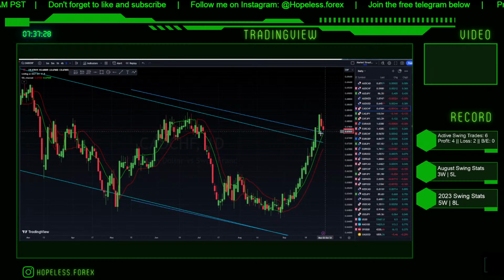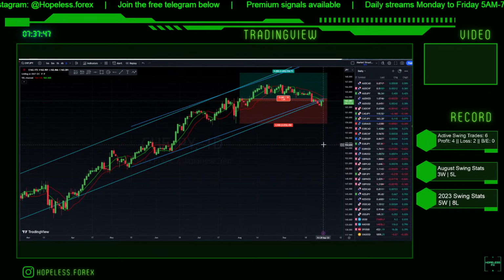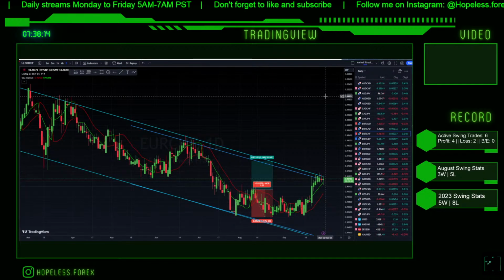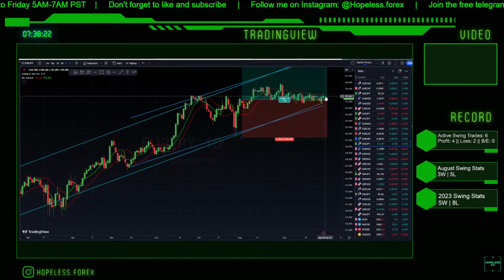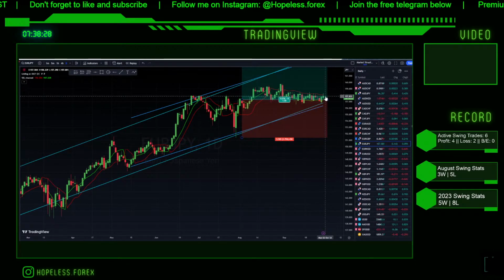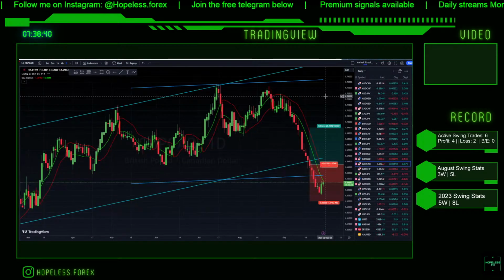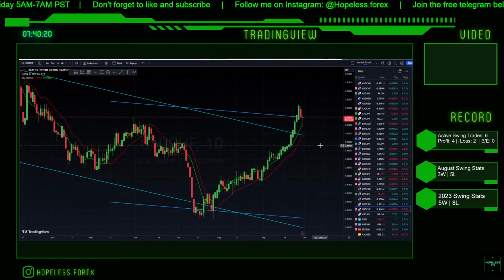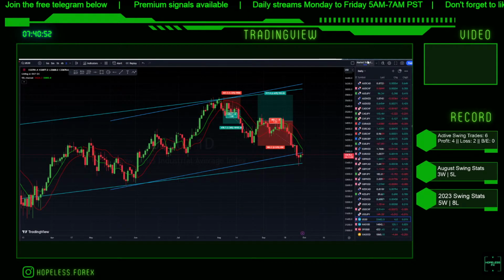Forex Swing Trading Update | New York Session | Friday September 29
Live weekly swing trade updates plus potential new positions
Can be anytime Monday - Friday, between 5AM - 7AM PST
Analysis of 28 forex pairs, 3 indices, and gold

Every pair related to: AUD, CAD, CHF, EUR, GBP, NZD, & USD

Semi-professional gambler and forex astrologist. Using diagonal lines and rectangular boxes to predict financial markets.